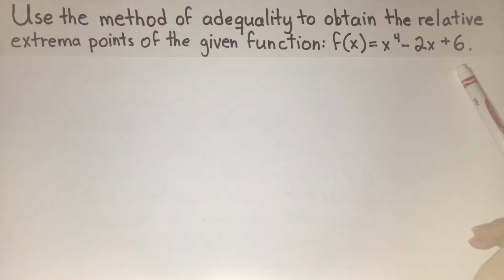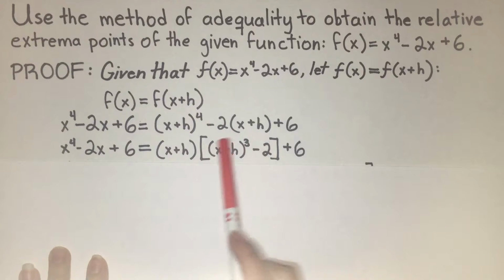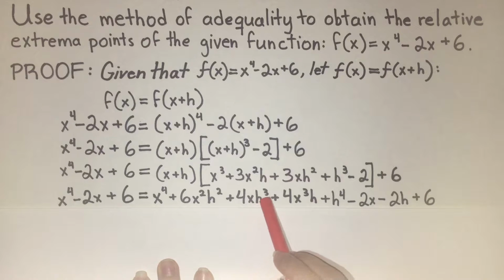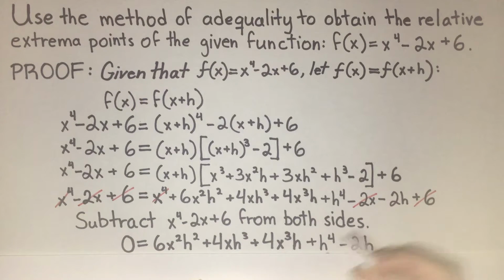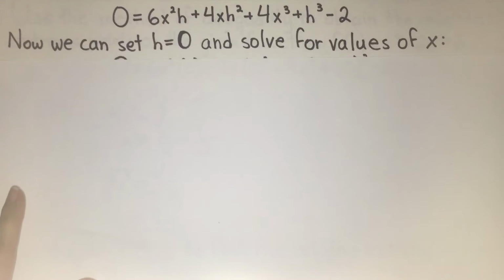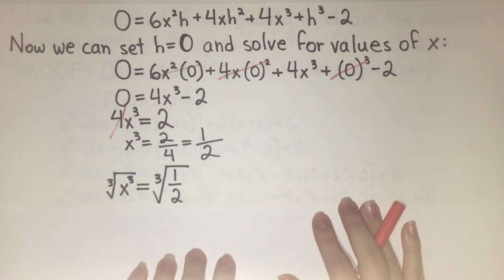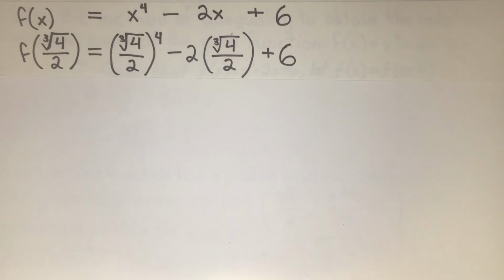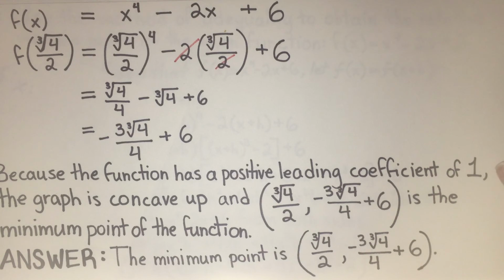Using the Method of Adequality to Find Relative Extrema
Yadira Rivera's Presentation #6 for MHF 4404